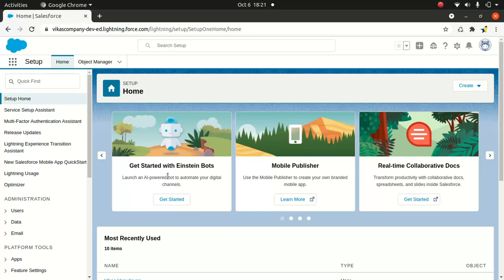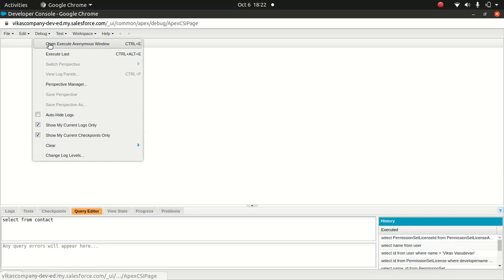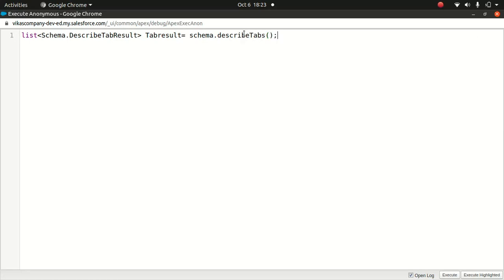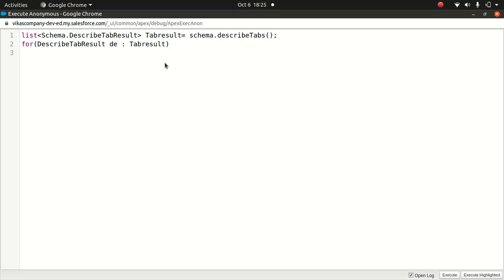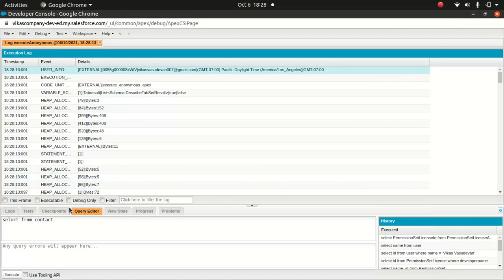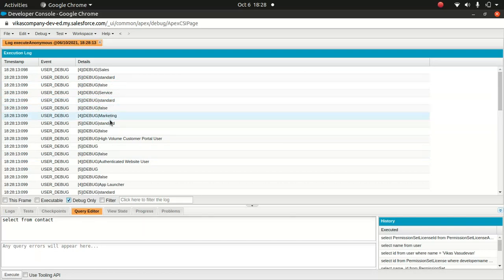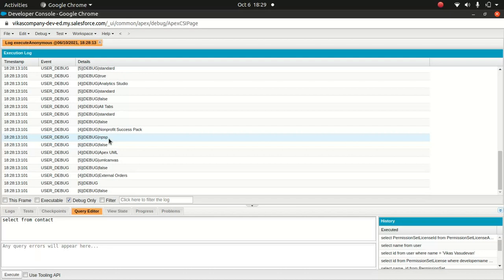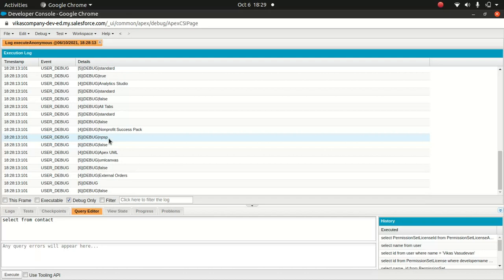Salesforce Platform developer 2-Describing tab using schema methods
This tutorial will talk about  Describing tab using schema methods